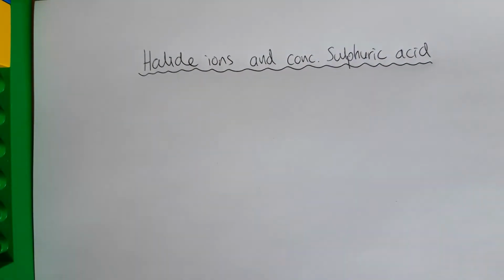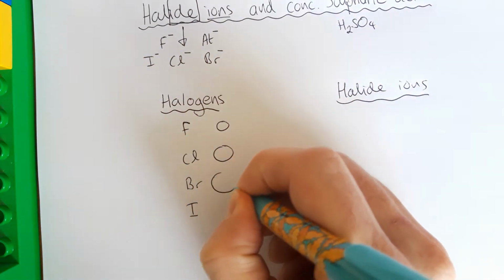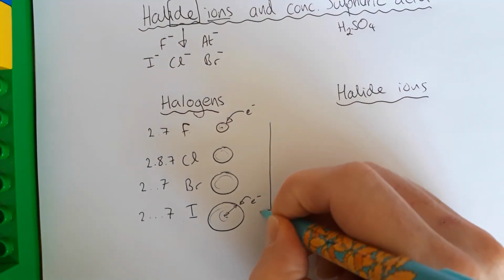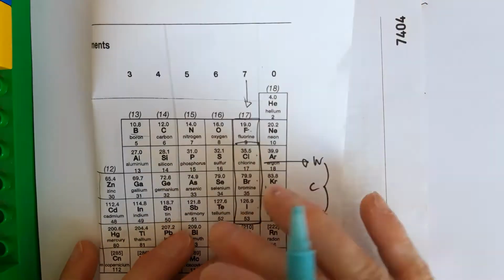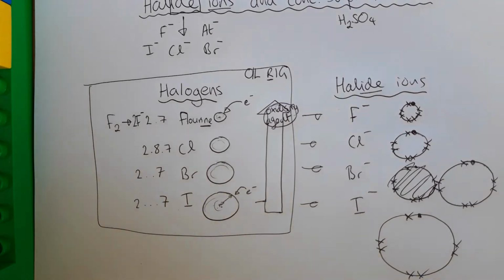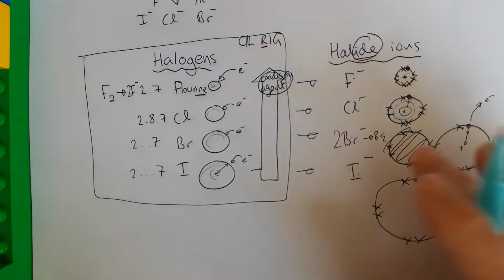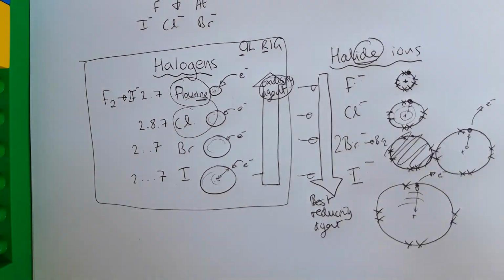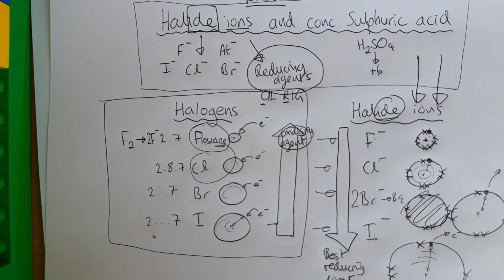Intro to halide ions as reducing agents 1/3 AQA Chemistry 7405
Aqa a level